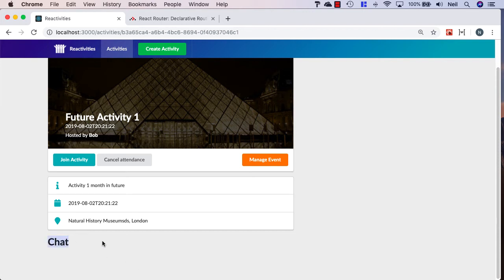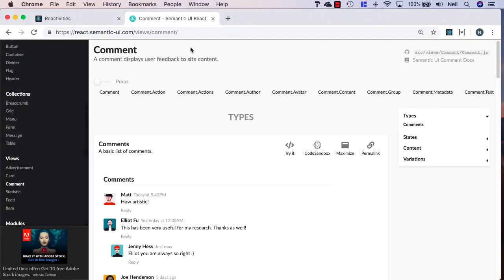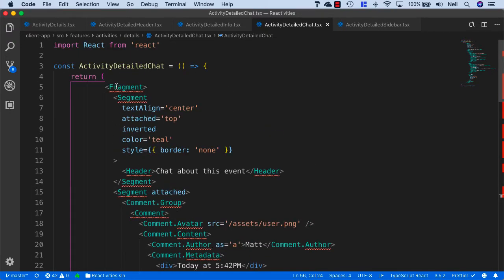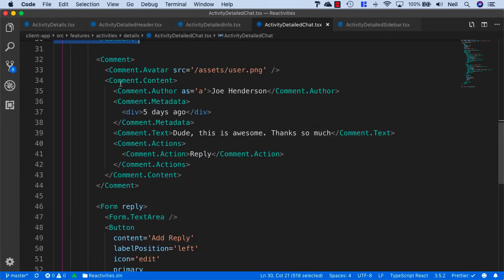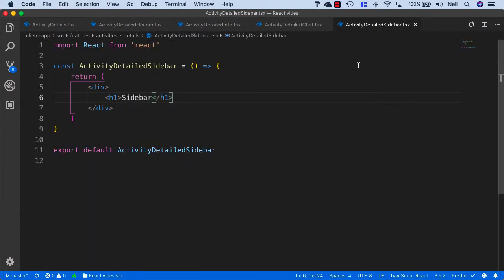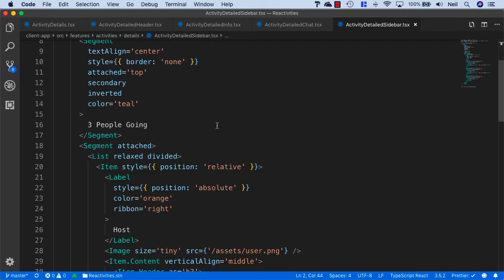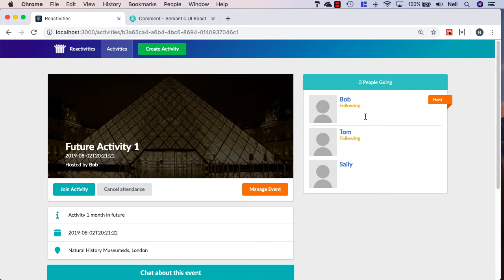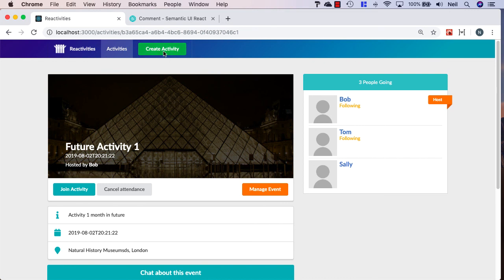8 Styling the Activity Detailed Chat and Sidebar components